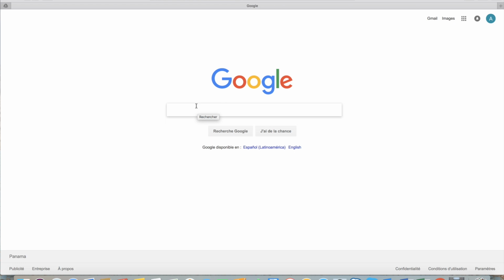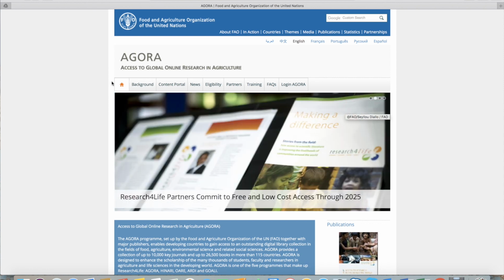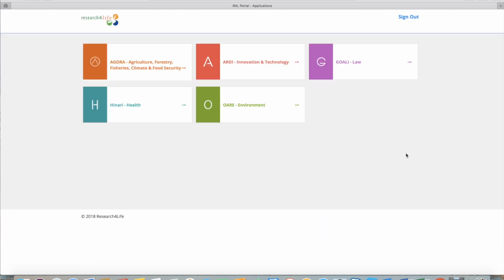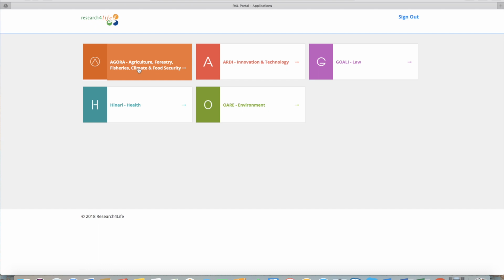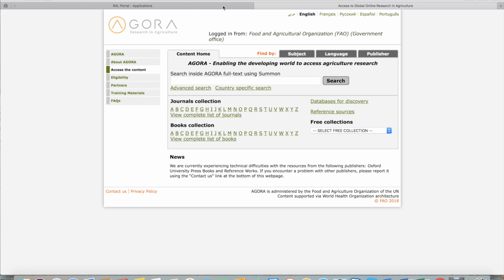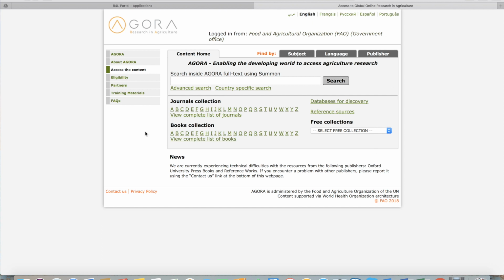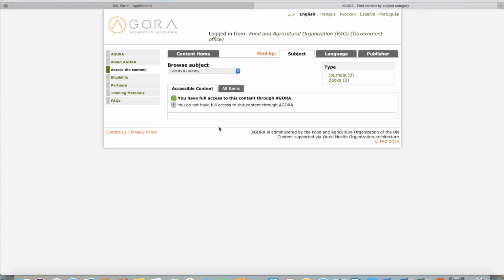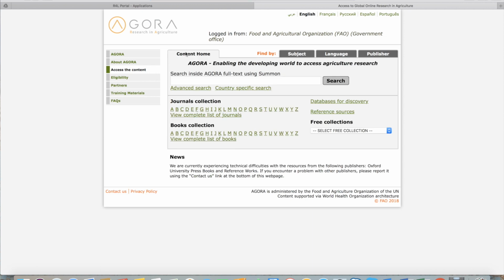AGORA Demonstration Video: Login and Interface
This video is the recording of a demonstration on how to login to AGORA and discover the interface in the framework of the AGORA Online Course.